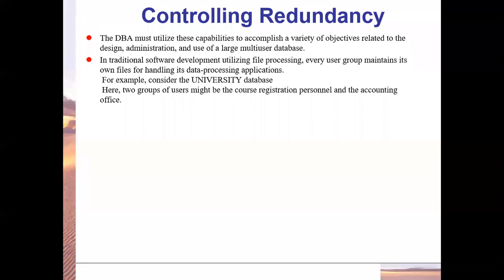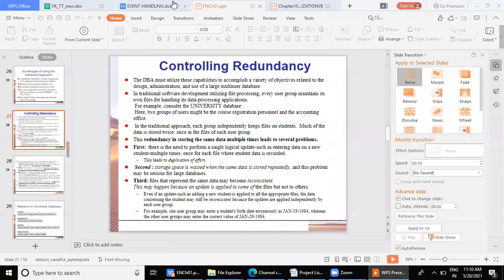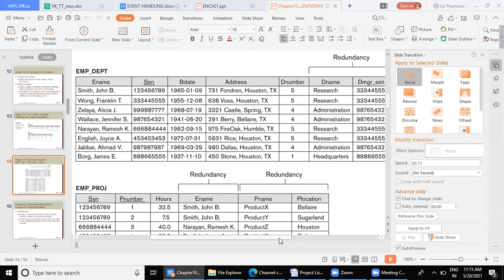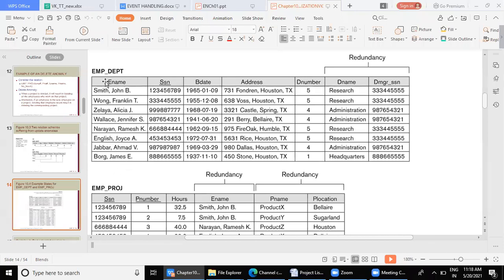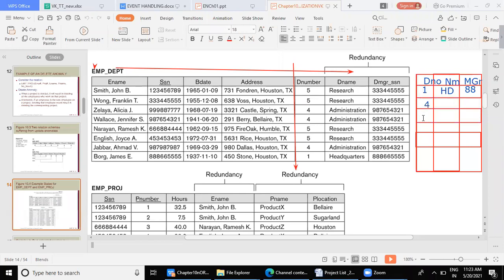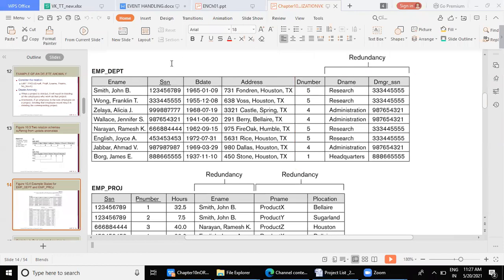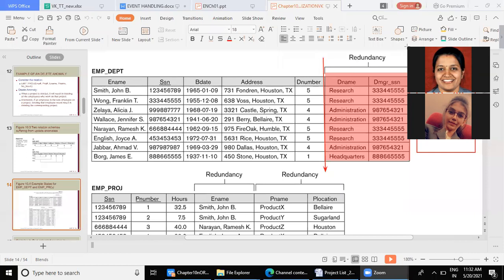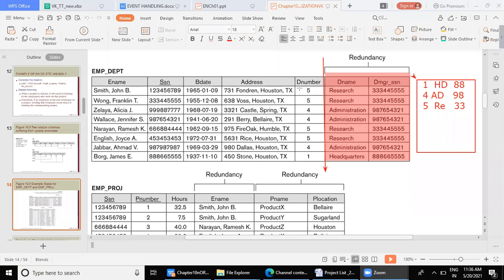7 DBMS Controlled Redundancy(B Div)